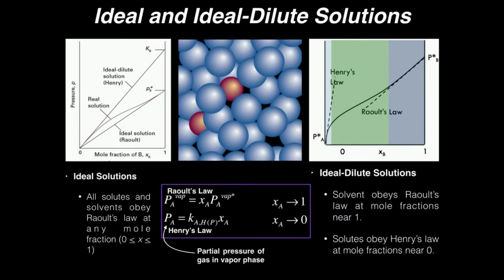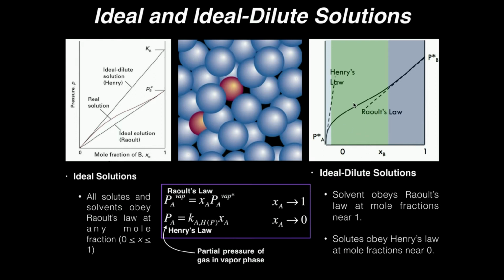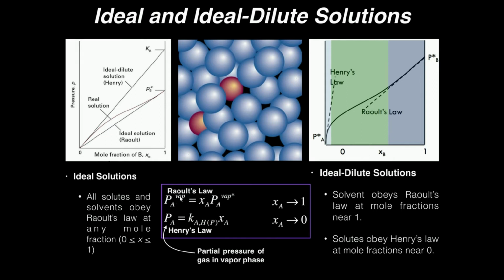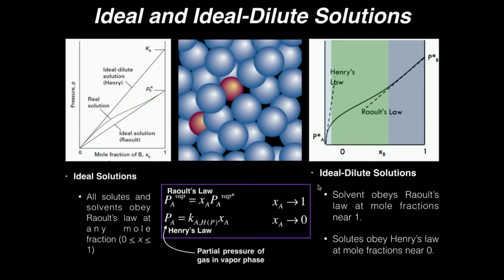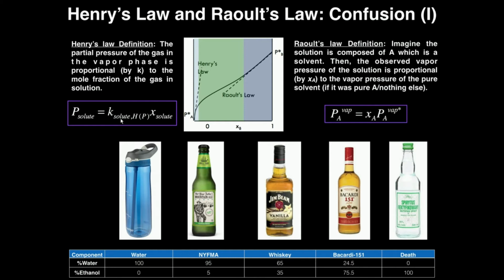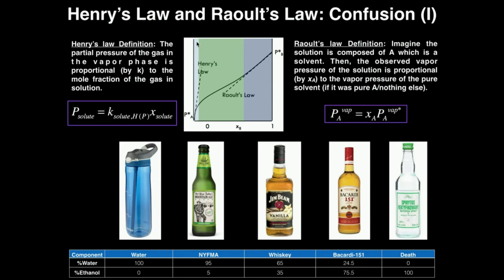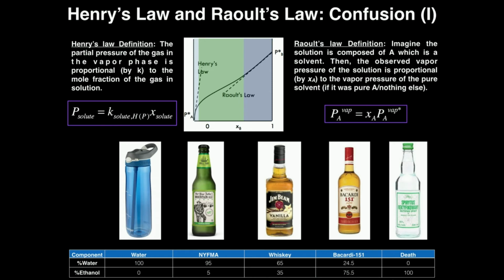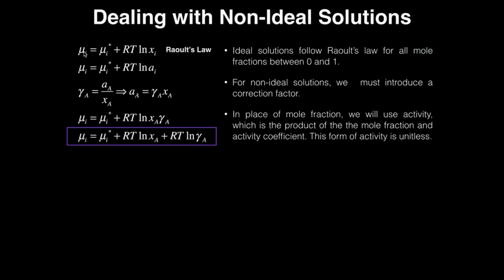Ideal-Dilute Solution Behavior, Raoult's Law, and Henry's Law